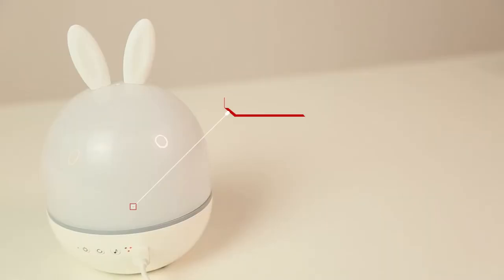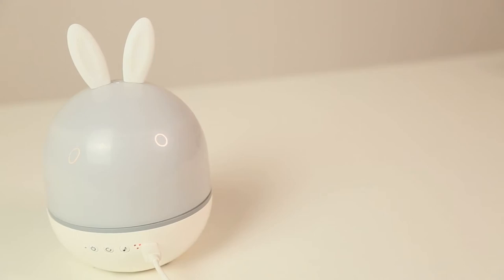Tomshine Star Projector Night Light with IR Remote Control Dimmable Rabbits LED Lamp 6 Films 8 Songs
Tomshine Star Projector Night Light with IR Remote Control Dimmable Rabbits LED Lamp 6 Films 8 Songs Timer Function USB Rechargeable 360° Rotating Decorative Lights for Kids' Birthday Gift Wedding Party Decoration